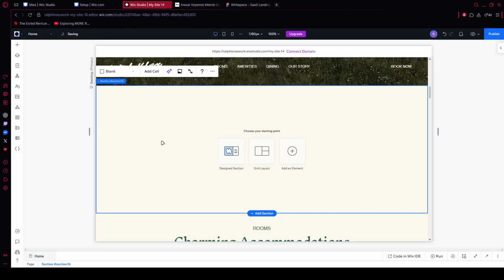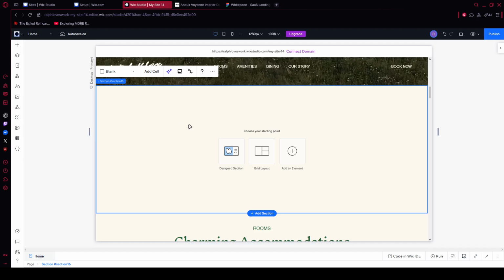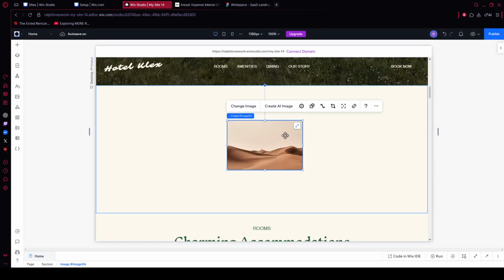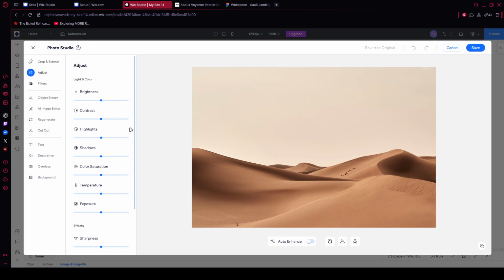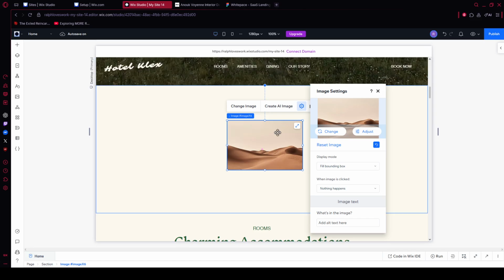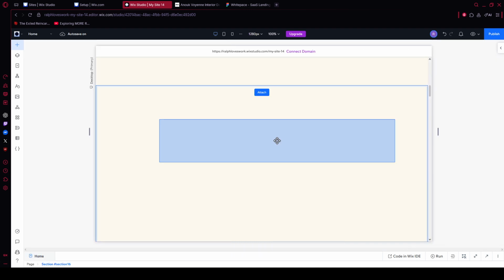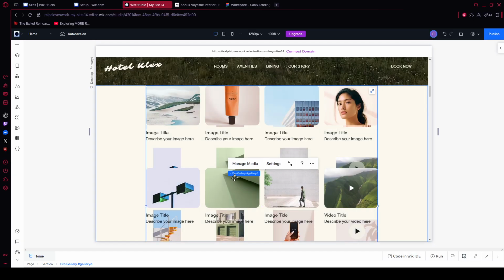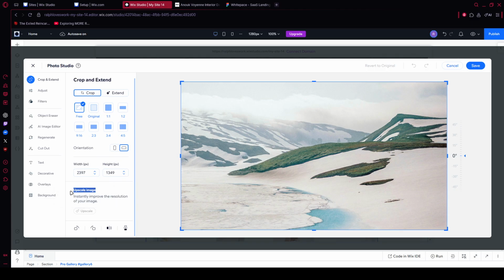How To Fix Blurry Images In Wix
In today's video we cover How To Fix Blurry Images In Wix